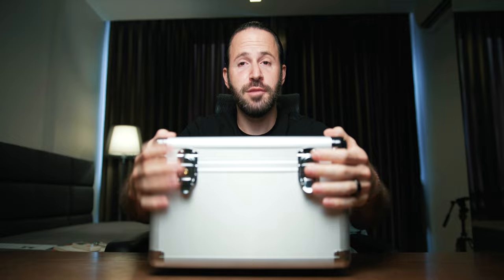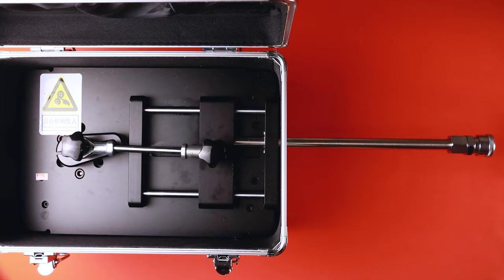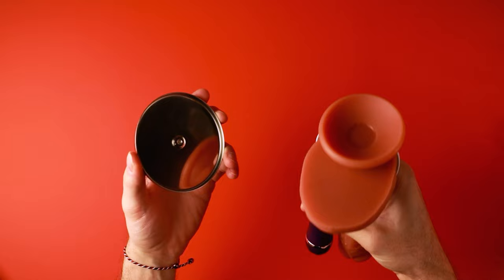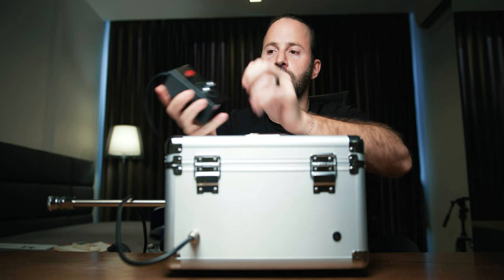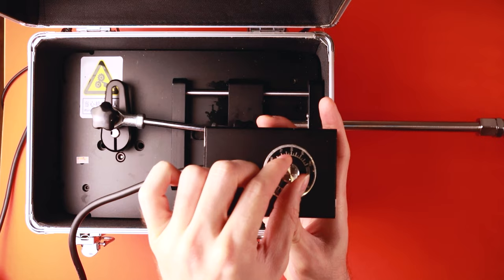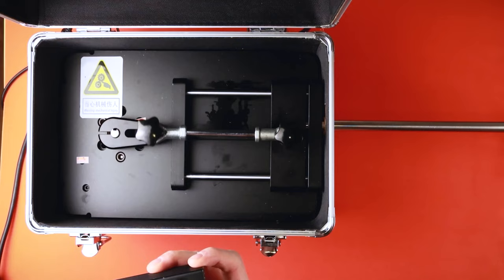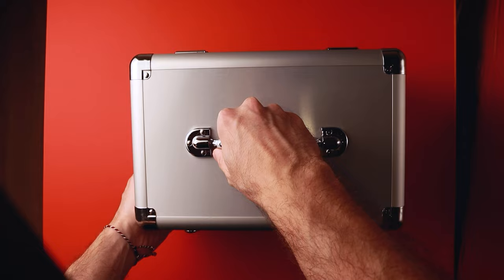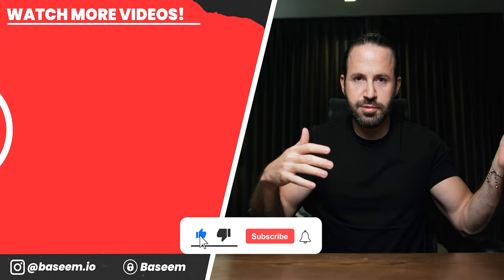This Is The Most Discreet Sex Machine!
In today's video I review the most discreet sex machine available nowadays.

A sex machine is a mechanical device used to simulate human sexual intercourse or other sexual activity. Nowadays this has become a trending topic. During the pandemic, people started using it more.

I personally have used a Hismith es sex toy and do use it mostly when my partner is not with me. Anyway, if you want to simulate sex for sexual gratification, you can use a sex machine. It will do the job pretty well for you.